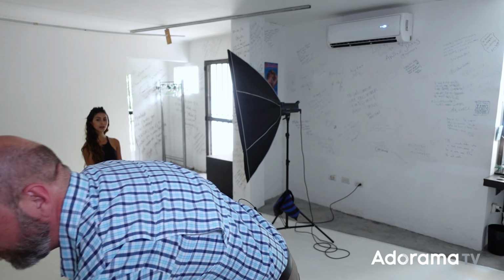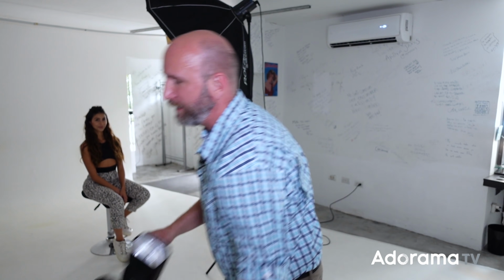Create Vertical Contrast For Striking Portraits | Mark Wallace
Contrast is the difference between the brightest and darkest areas in your photo. By changing the relationship between our camera and our studio strobe, we can increase or decrease contrast. In this video, Mark Wallace explains why increasing "vertical contrast" is a great way to accentuate facial features for striking portraits.

✘ PRODUCTS USED:

Elinchrom D-Lite RX 4, 4 Softbox To Go Kit

Elinchrom D-Lite RX 4 Compact Monolight with built-in Skyport, 400Ws Energy

Canon BG-R10 Battery Grip for EOS R5 and EOS R6

0:00 Preview
0:12 Introduction
1:08 How to change contrast by moving your camera
2:30 Raising the light to increase vertical contrast
3:50 Comparing before and after photos
4:00 Beware of "dead eyes"
4:57 Mark Wallace shoots portraits
5:38 Reminders and final tips